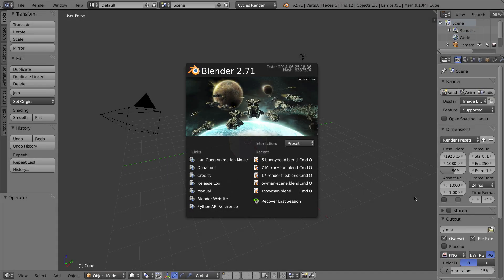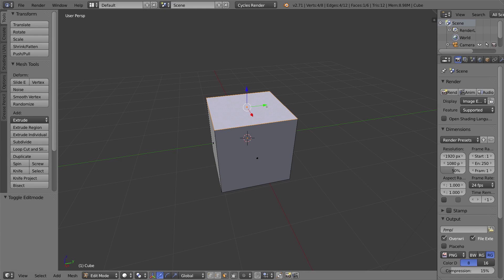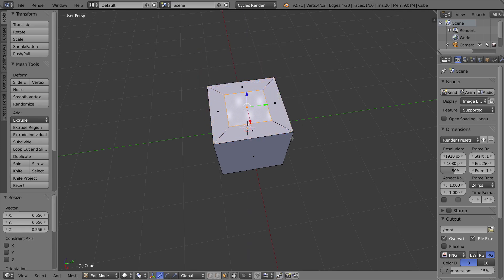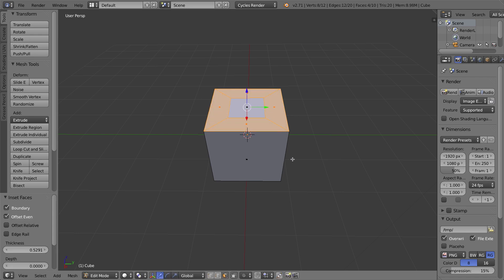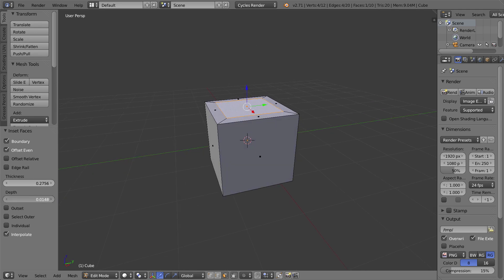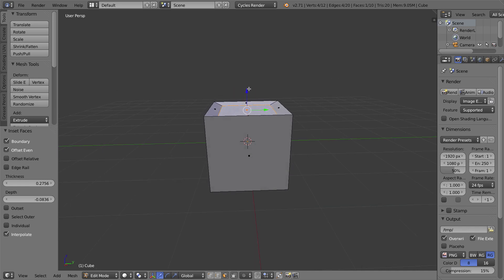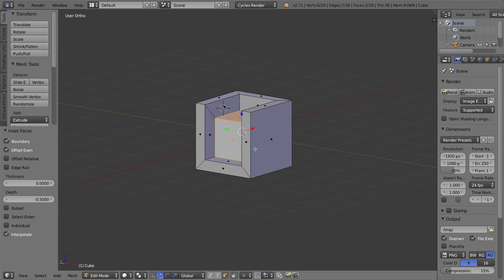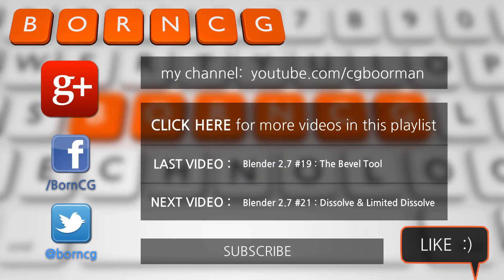Blender 2.7 Tutorial #20 : The Inset Faces Tool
In this Tutorial #20 I cover:
-How to create an 'inset face' using both the 'old' (extrude-and-scale) method, as well as with the inset tool
-Why using the Inset Faces Tool is beneficial over using Extrude-and-Scale.
-How to control the result of the Inset Faces tool using options on the Toolshelf